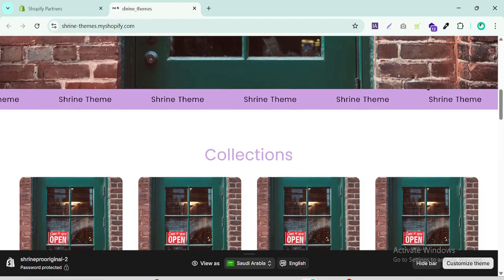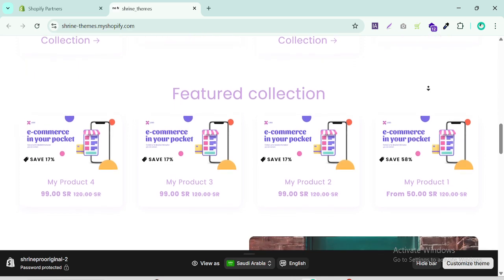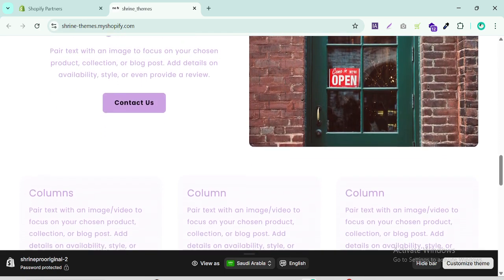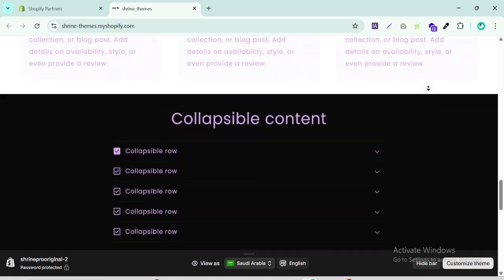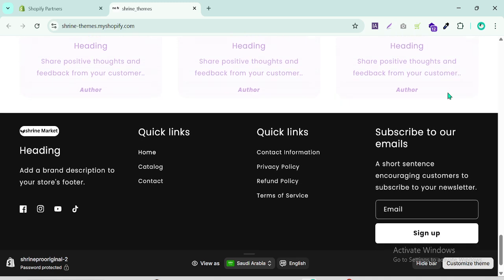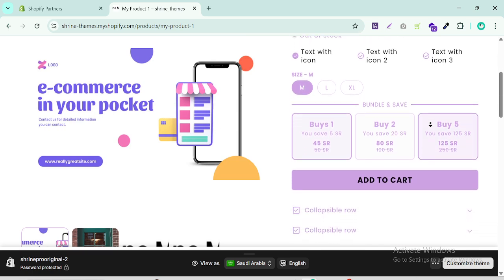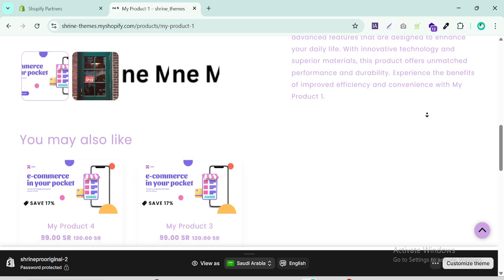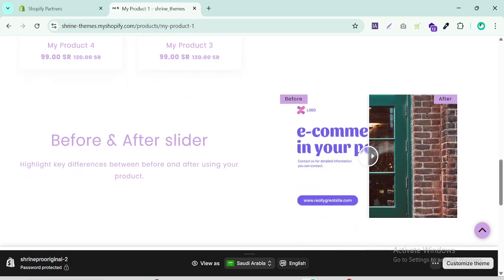Best Shopify Tutorial and Ultimate Step by Step Guide for Beginners to Set up your Shopify store